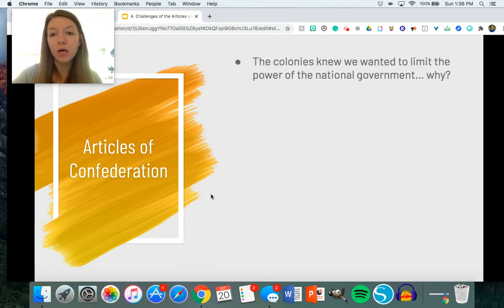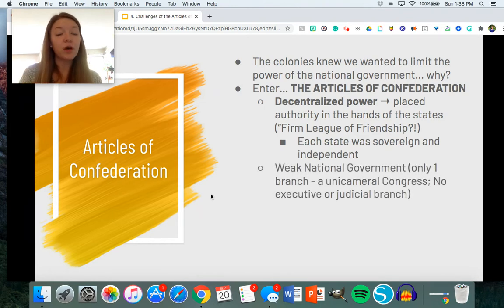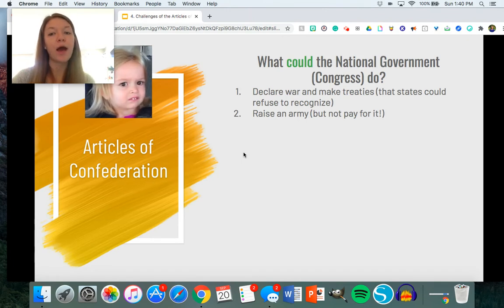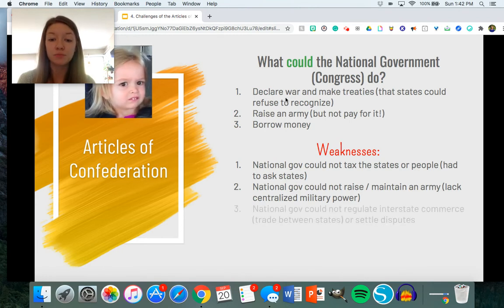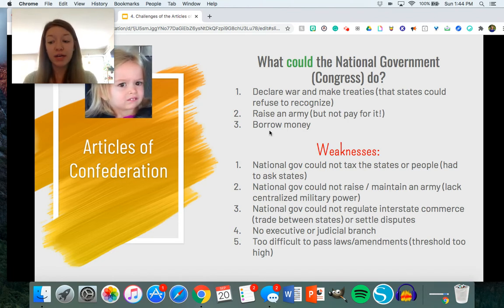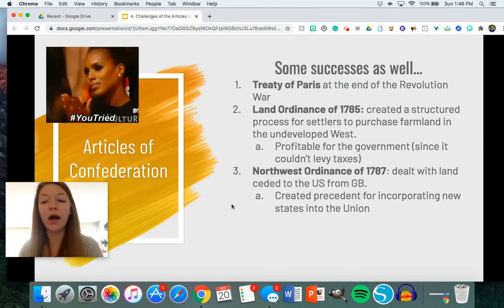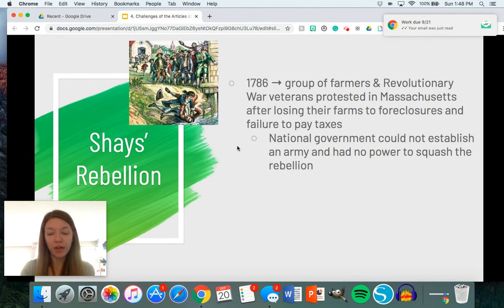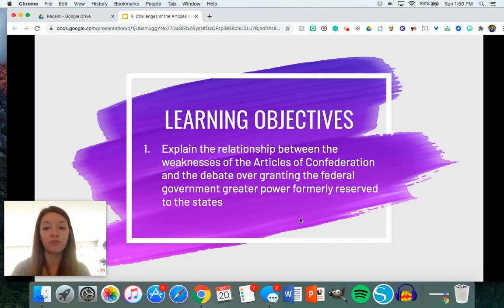4. Challenges of the Articles of Confederation Notes_AP Gov